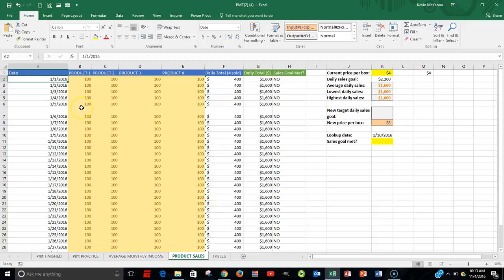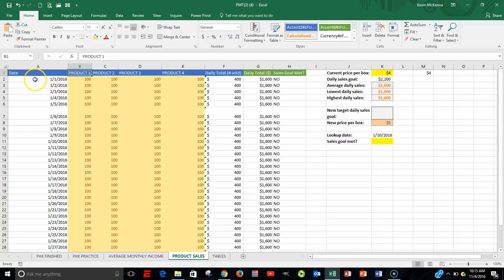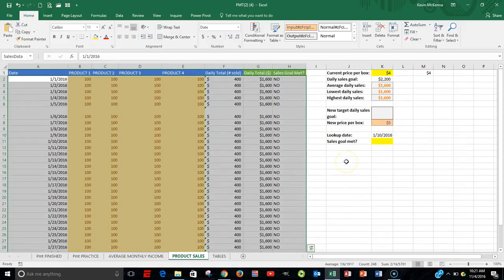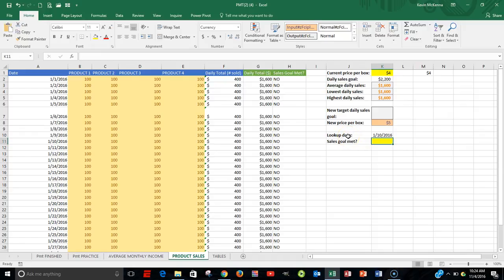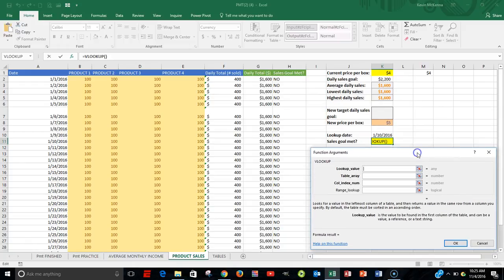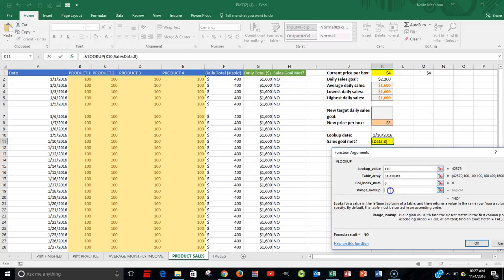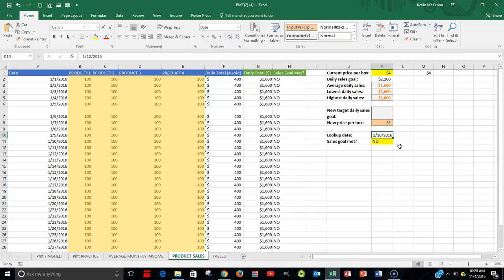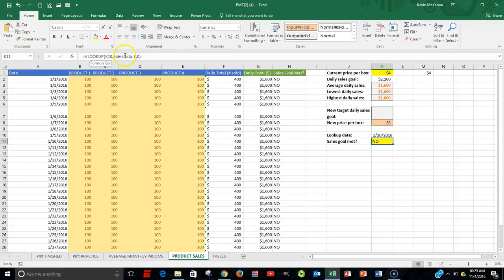EXCEL VLOOKUP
Description